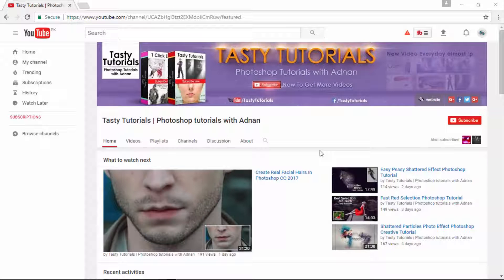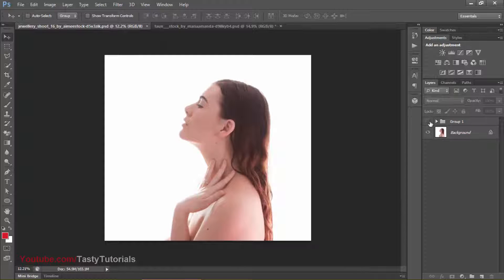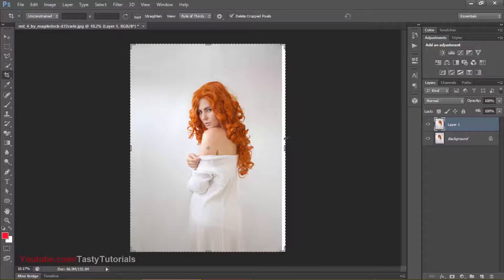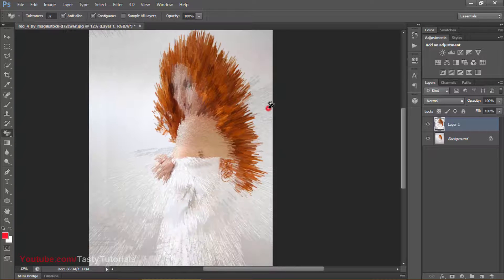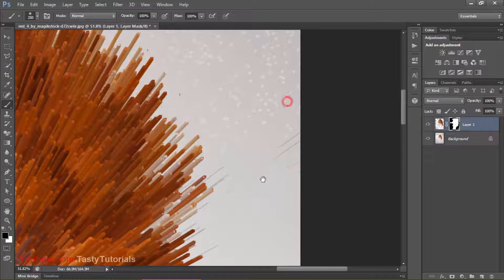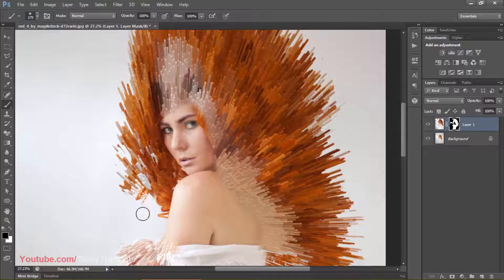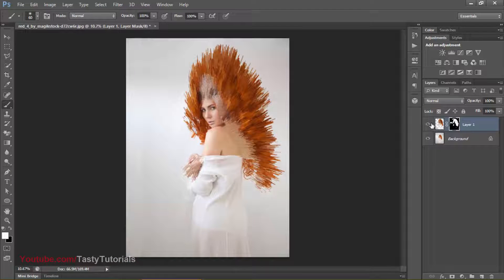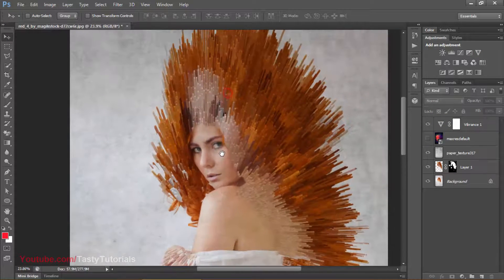Funky Extrude Nurb Filter Effect In Photoshop CS6 Extended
In this Video we are going to create an amazing Extrude Nurb's Filter Effect in Photoshop CS6 Extended.you can also apply this effect in Photoshop CC or any version.Use any image any size just follow the video and you can create amazing unlimited and endless results.